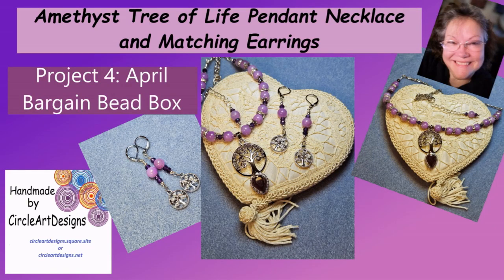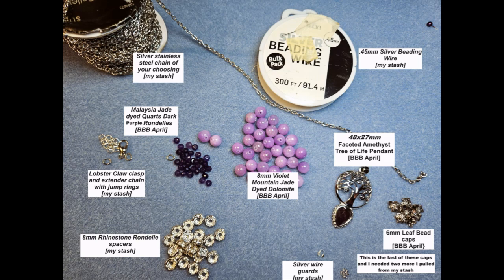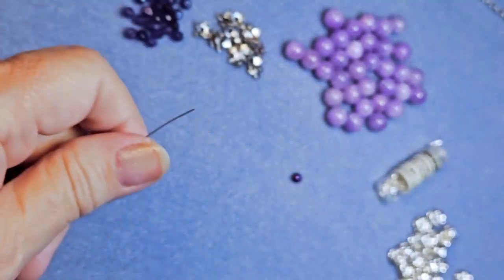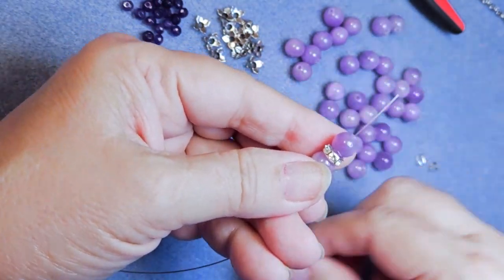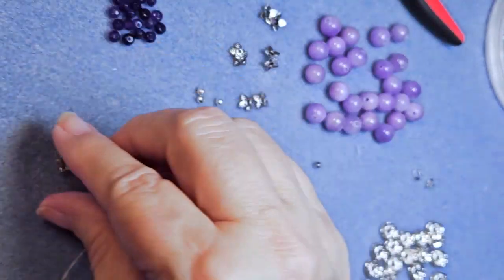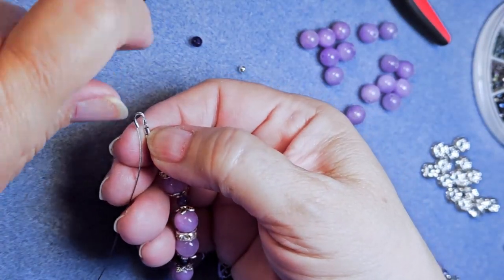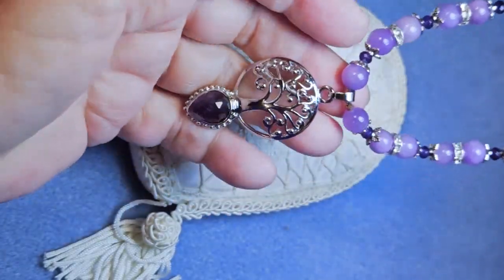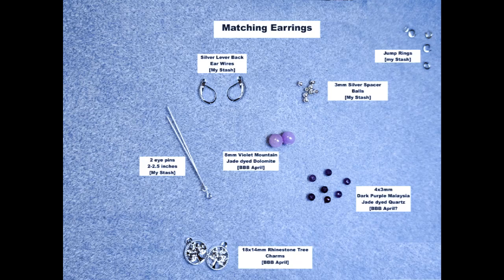April Bargain Bead Box Project 4: Amethyst Tree of Life Necklace and Matching Earrings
Today I will be working on an Amethyst Tree of Life Necklace and the matching earrings.  This is a lovely combination of wire-stringing combined with necklace chain.  I have taken a supply photo and added it to the video, listing the things that have come from the April Bargain Bead Box and from my own stash.  Quick note, if you don't have these beads or the pendant but would like one check out the Bead Box Bargain store. Often extra pieces are listed in their online shop.  But look around your own stash and choose similar things. The fun is in the creating itself. And the bonus is you have a lovely piece of jewelry to keep or give to someone else.

This set is up in our online shop at
circleartdesigns.net
Kathryn
We can be found at:
circleartdesigns.net     or
 circleartdesigns.square.site
Both will take you to our online Square shop

Once Again